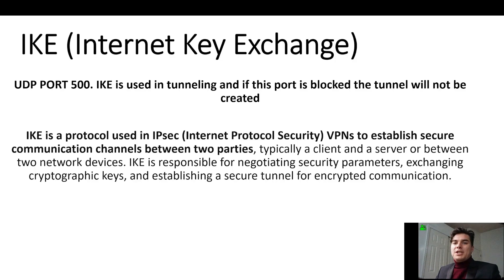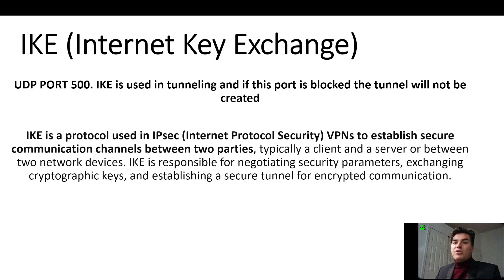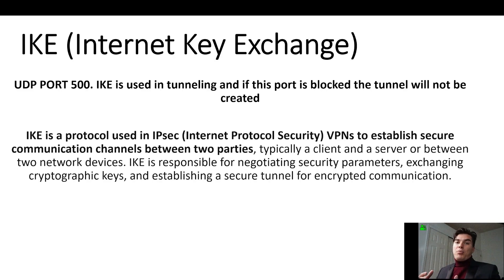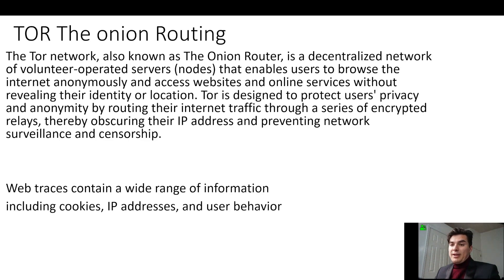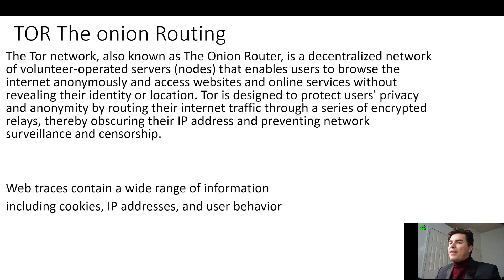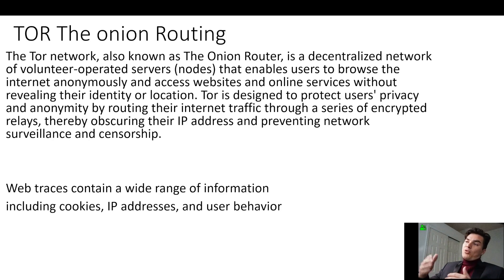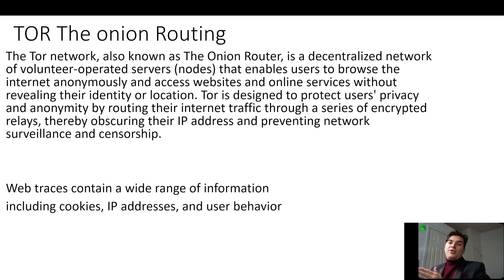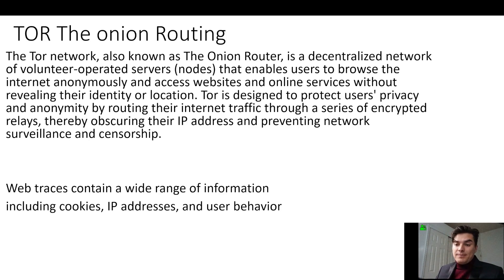IKE, TOR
Paris Wolf teaches cryptography. IKE, TOR